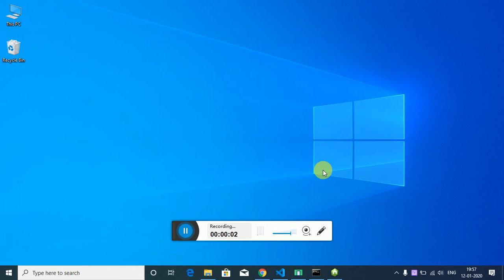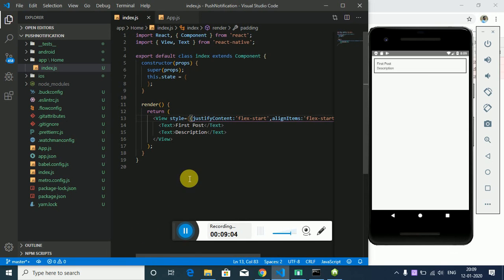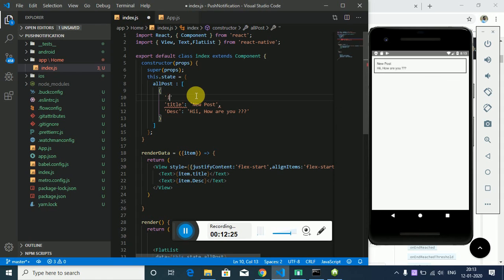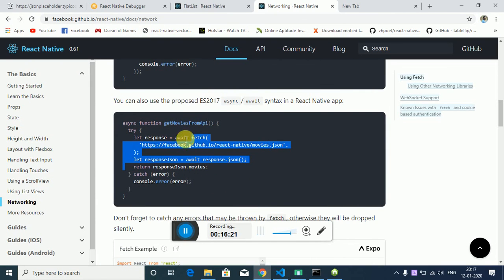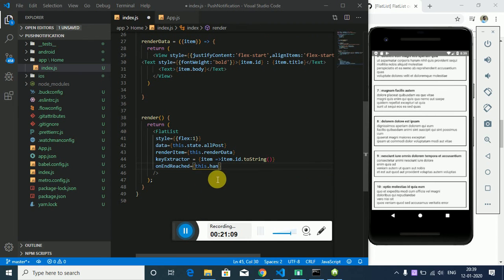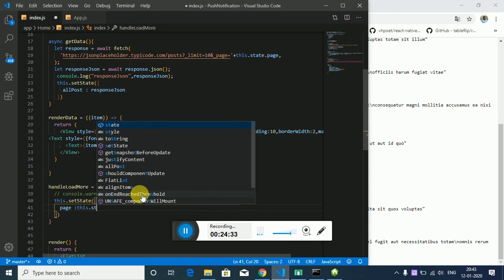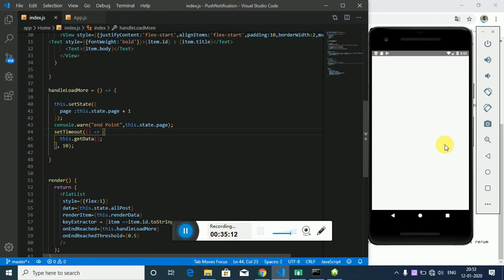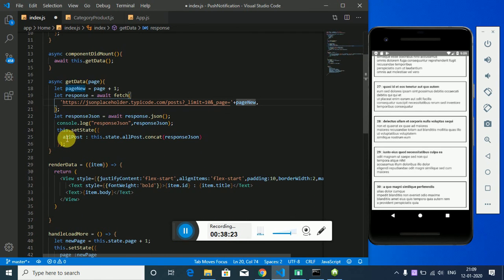Scroll Load More using Flatlist in React Native - Infinite Scroll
In this video, I will show you How to load more items on react native Flatlist infinite scroll. Flatlist footer loader animation on end scroll loads more via JSON API HTTP request. I hope you will like the video and if it's helpful to you consider subscribing to my channel so that you don't miss my future video and hit the bell icon and share your thoughts in the comment section.